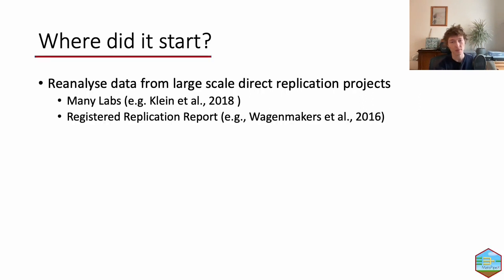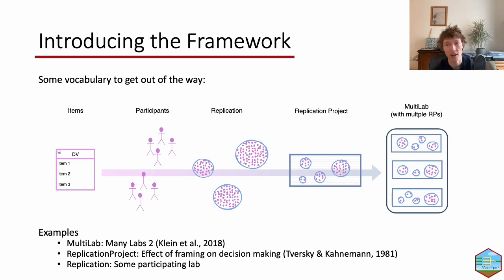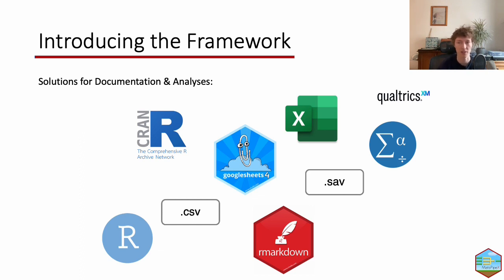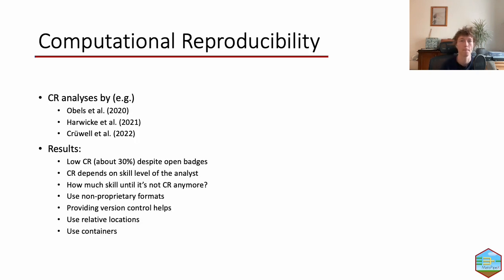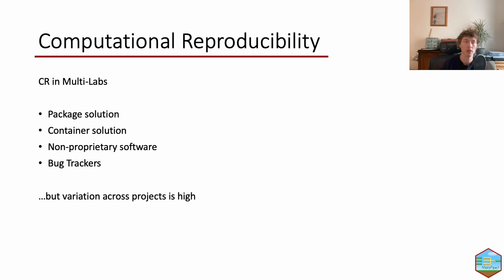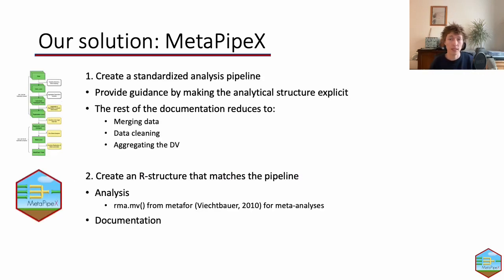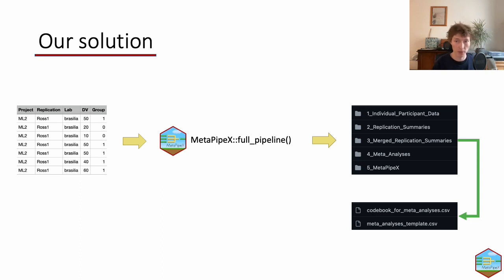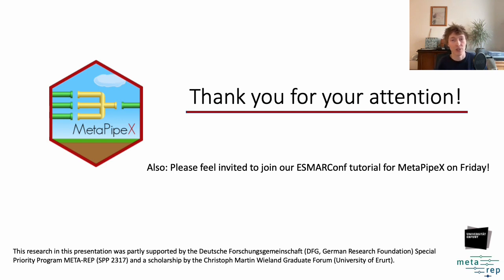ESMARConf2023: MetaPipeX: Data analysis & harmonization for multi-lab replications of exptl designs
Presenter: Jens Fünderich
Authors: Fuenderich, Jens; Frank, Maximilian; Beinhauer, Lukas
Session: Quantitative synthesis 2
Title: MetaPipeX: Data analysis & harmonization for multi-lab replications of experimental designs
Abstract: The number of multi-lab replication studies (e.g. ManyLabs, Registered Replication Reports) in psychology is gradually increasing, with few uniform standards in data preparation or provision. This leads to challenges in both access and re-use of multi-lab replication data. The MetaPipeX framework takes on these challenges, serving as a novel proposal to standardize data structure, analysis code and reporting for experimental data of between groups comparisons in replication projects. It provides users with both structure and tools to synthesize and analyse mulit-lab replication data, select relevant subsets or create helpful graphics such as violin-, forest- and funnel-plots. MetaPipeX consists of three components: A descriptive pipeline for data transformations and analyses, analysis functions that implement the pipeline and a Shiny App utilizing the standardized structure for insights into the data at different aggregation levels. The analysis functions are largely built around meta-analysis of effect sizes (components), utilizing the metafor::rma.mv function (Viechtbauer, 2010). The analysis results consist of replication statistics, meta-analytical model- and heterogeneity-estimates. Additionally the functions provide documented data exports of various agreggation levels. All kinds of data subsets or graphics may be exported for further use. In this tutorial at ESMARConf we will present the framework and show personas ("prototypical users") with different use cases ranging from data analytical tasks to educational purposes. In order to contextualize the framework and its features we will provide a brief summary of the current state of repositories from multi-lab replication projects and discuss potential benefits and limitations of standardization. Using the MetaPipeX framework, we aim to save other researcher countless hours of data manipulation and harmonization, building a foundation for future reproducible multi-lab replication studies.